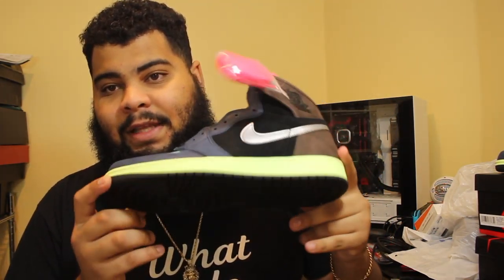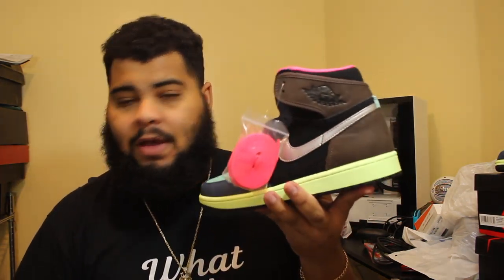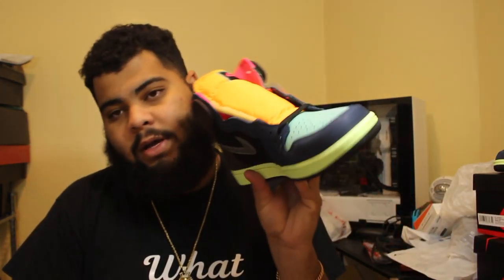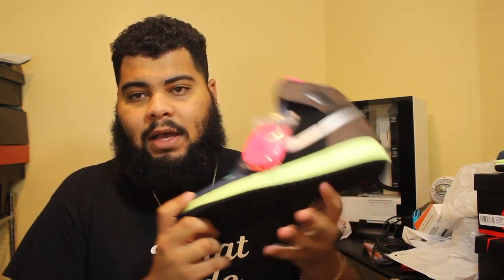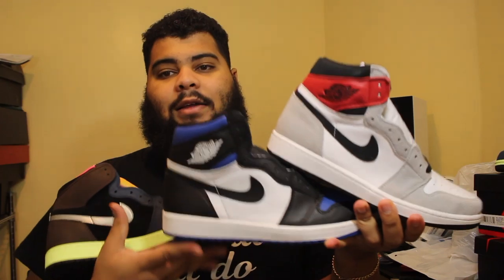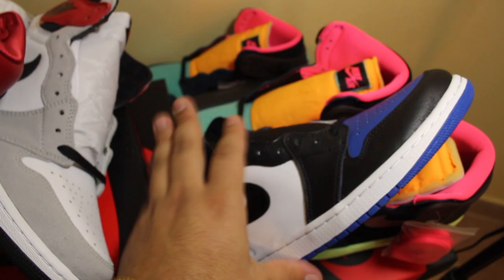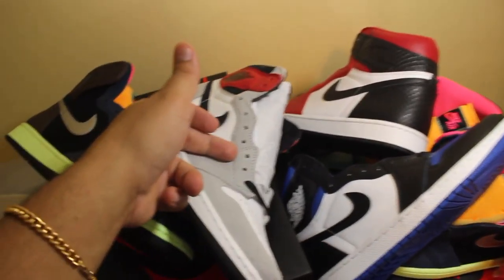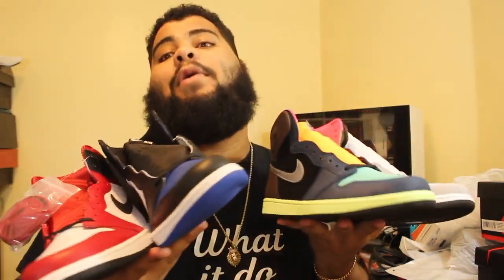IS JORDAN RELEASING TOO MANY 1'S??????